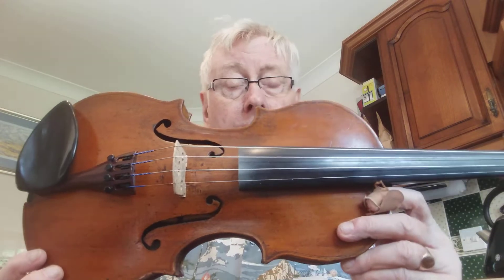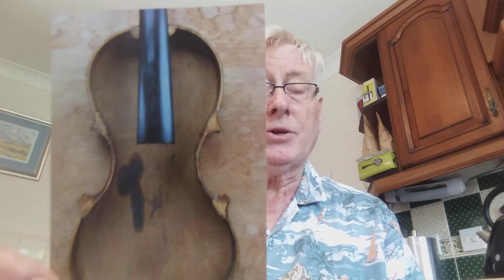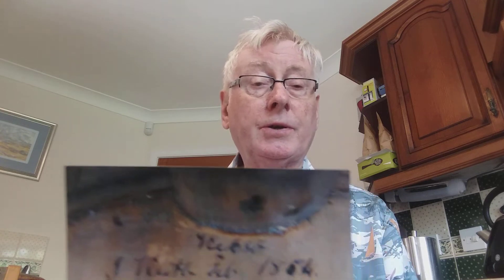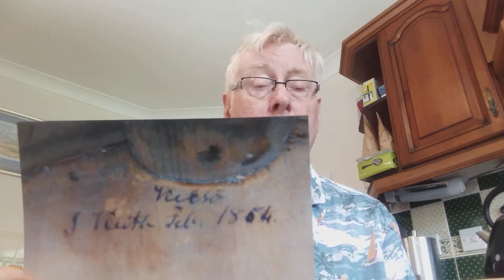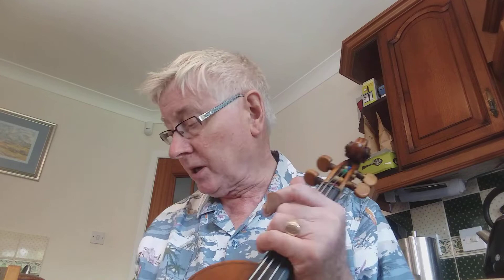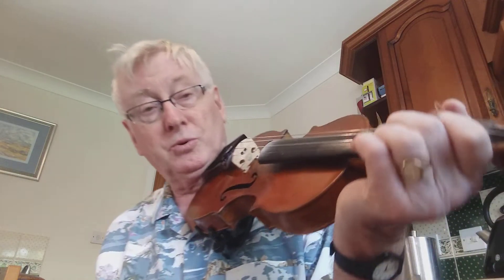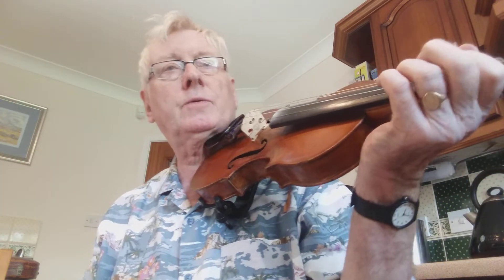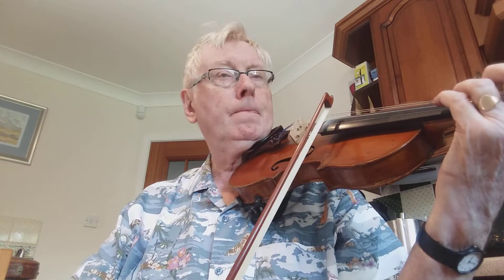The Life and Music of Niel Gow - 2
The violin here is by an amateur maker, J.Keith of Kelso, made in 1854. As far as I know nothing is known about him,. except that he made this violin (and hardly anyone knows that!)